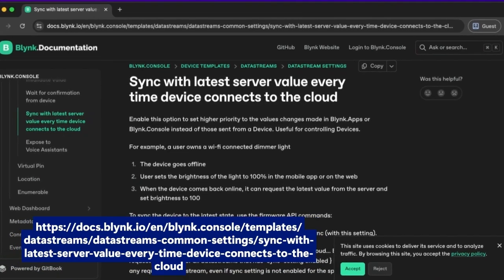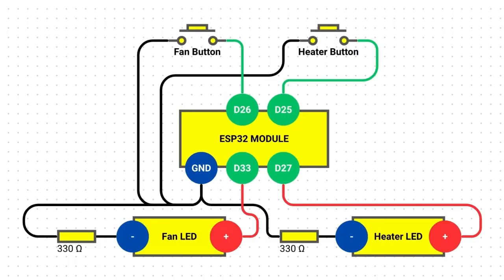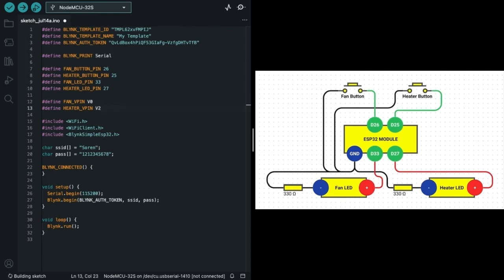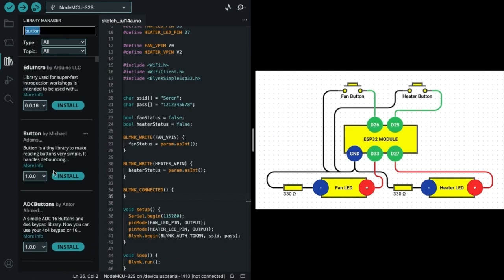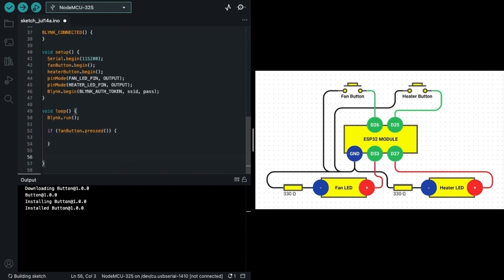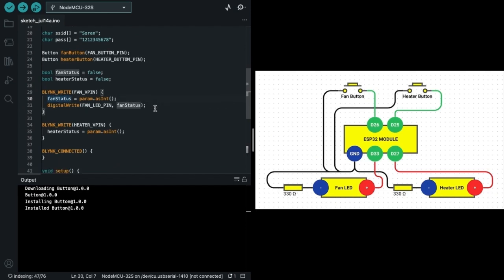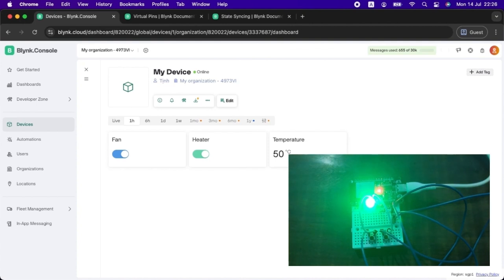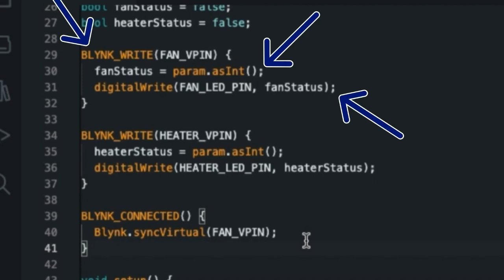[Blynk.Console, ESP32, Wi-Fi]: 10. Blynk.syncVirtual command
Playlist Text to speech - Voice: Brian Multilingual (Microsoft Clipchamp)